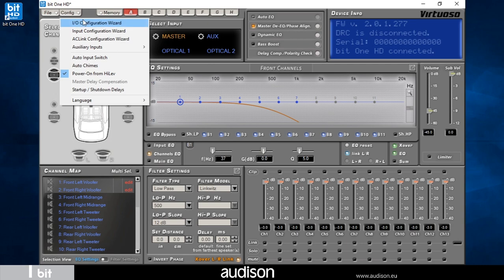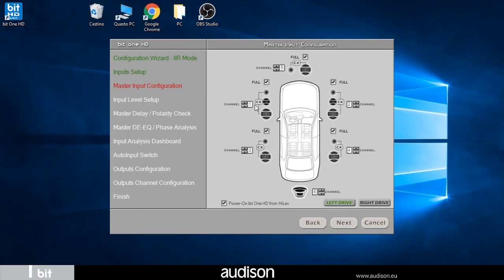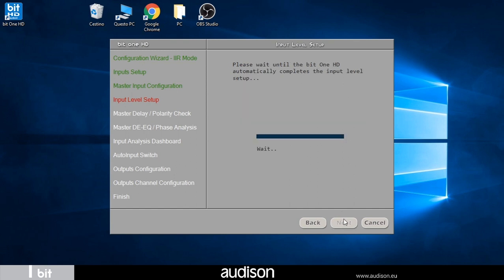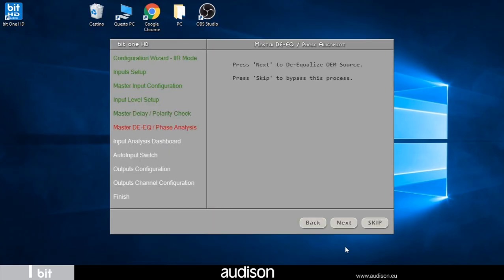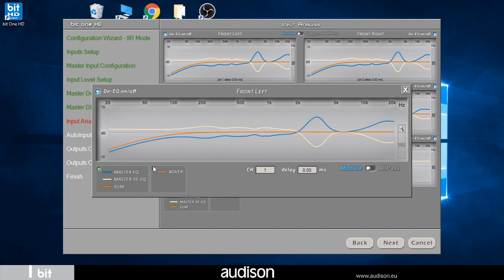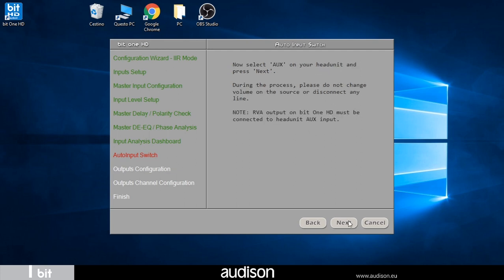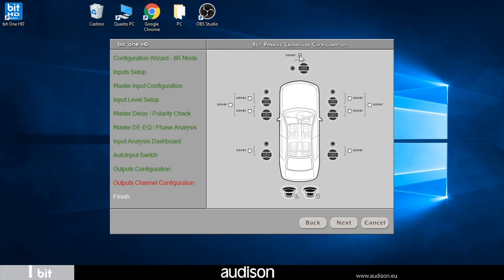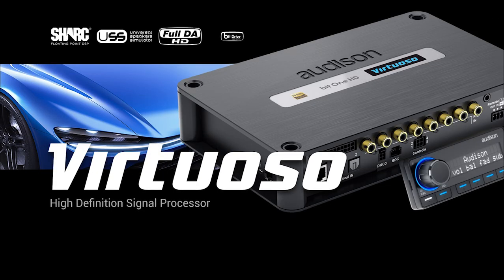AUDISON BIT ONE HD VIRTUOSO TUTORIAL 1 - CONFIGURATION WIZARD OVERVIEW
Tutorial 1:  13 CH IIR FILTERS SETUP WITH CONFIGURATION WIZARD
  00:03 - Chapter 1 : START CONFIGURATOR WIZARD
  00:54 - Chapter 2: INPUTS SETUP
  01:12 - Chapter 3: MASTER INPUT CONFIGURATOR
  01:46 - Chapter 4: INPUT LEVEL SETUP
  02:21 - Chapter 5: MASTER DELAY / POLARITY CHECK
  03:04 - Chapter 6: MASTER DE-EQ / PHASE ANALYSIS
  03:50 - Chapter 7: INPUT ANALYSIS DASHBOARD
  04:54 - Chapter 8: AUTO INPUT SWITCH
  05:27 - Chapter 9: OUTPUTS CONFIGURATION
  05:50 - Chapter 10: OUTPUTS CHANNEL CONFIGURATION